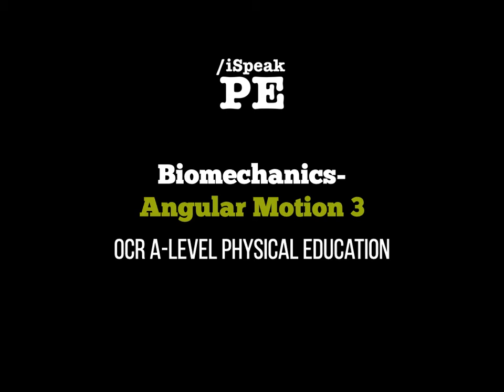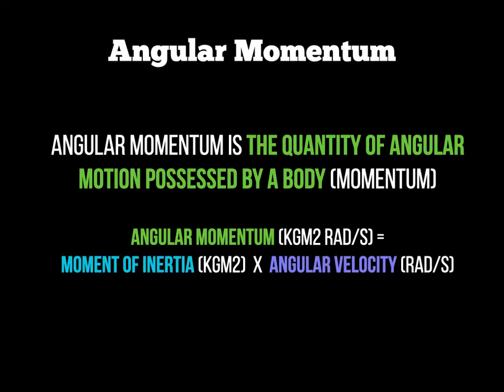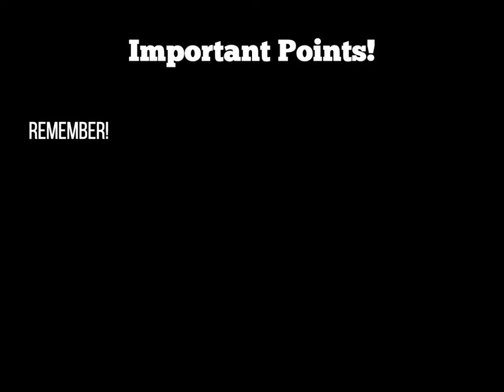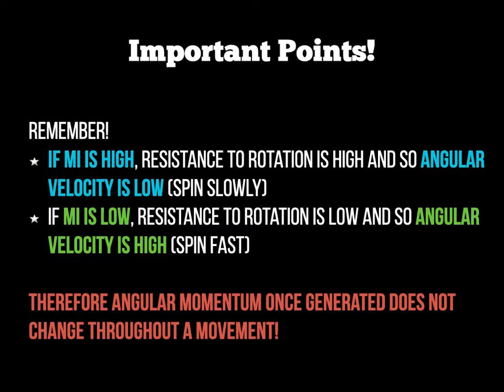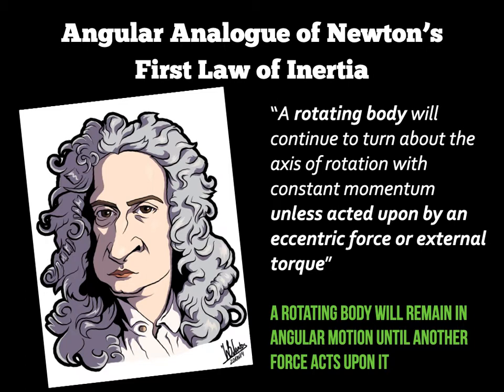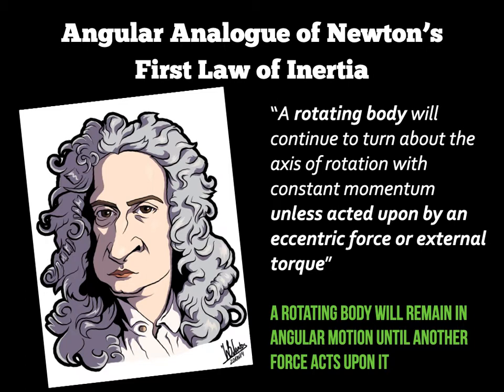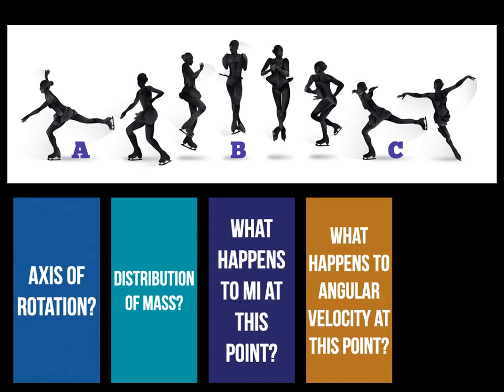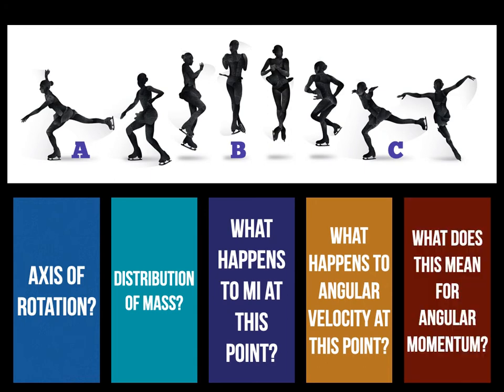Biomechanics - Angular Motion: Angular Momentum and Newtons Law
This video covers the Biomechanics concepts of Angular Momentum (including Angular Analogue of Newtons Law of Inertia) as part of the Angular Motion Descriptors in the year 2 OCR A-level PE course.